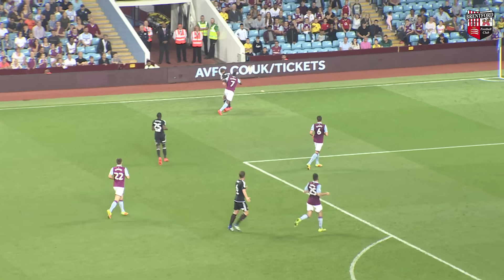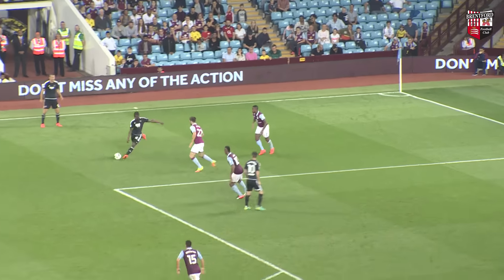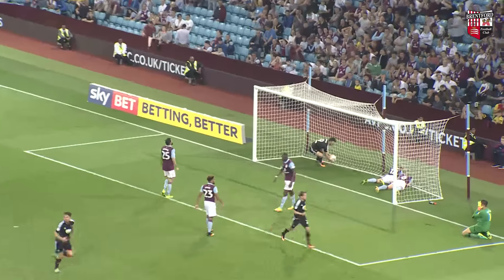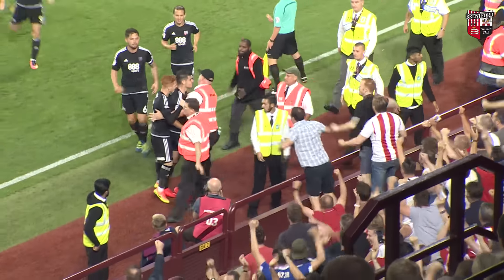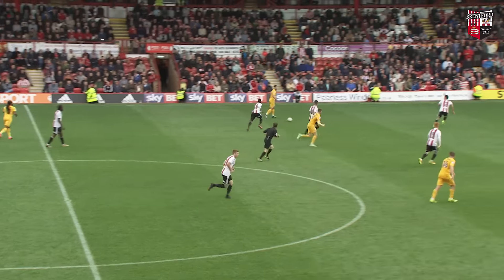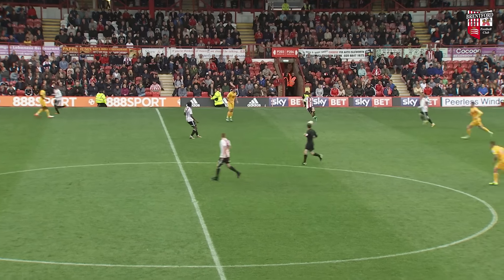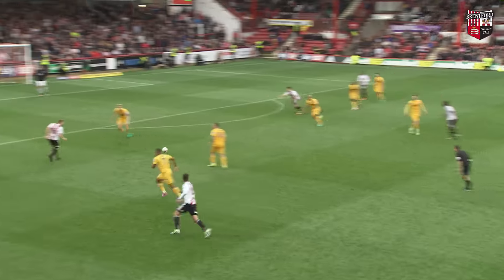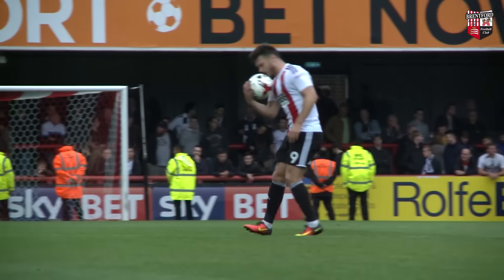The Best of September: 2016/17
What a month! We've selected some of the best moments from this month, what are your favourite bits?